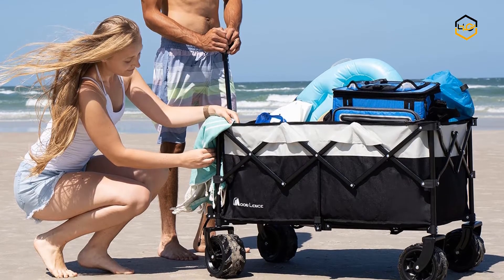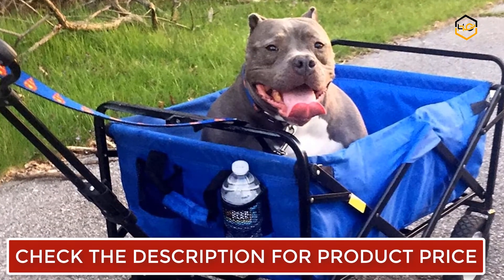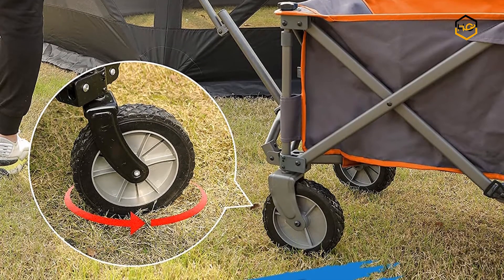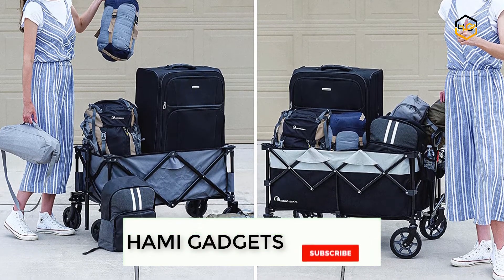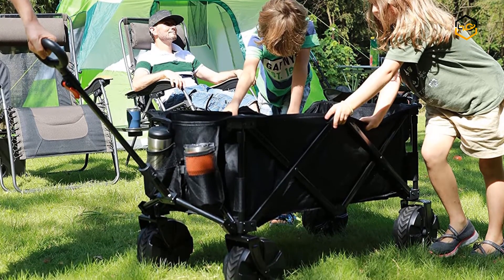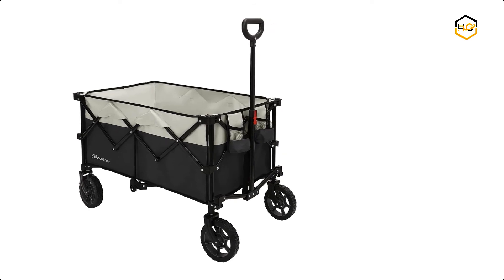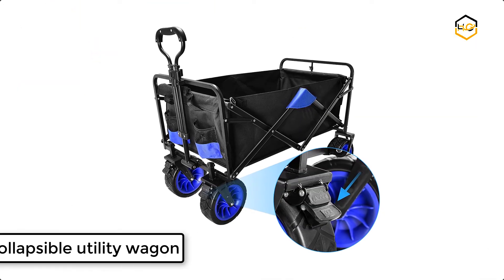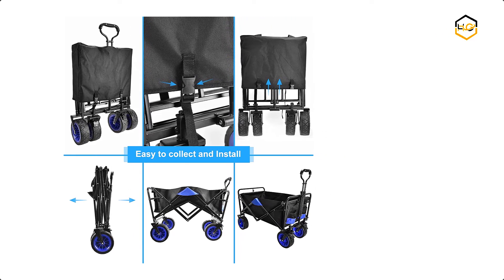6 Best Folding Utility Wagon 2022 - Hami Gadgets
Ranking at number 6 we have MAC folding utility wagon.

The heavy duty frame allows loads up to 150 lbs. and the Durable 600D Fabric can be easily cleaned.

The lower shelf is perfect for transporting those bulky stuffs.

such as umbrellas foldable chairs and other longer items that don't fit inside the wagon.

at number 5 we have PORTAL folding utility wagon.

Wagon’s fabric can be removed easily with twisting off 4 star-shaped screw on the corner no tools required.

Never worry about the stain on wagon in daily use removable fabric makes it easy to clean.

The handle makes towing easy and oversized 7-inch wheels for traversing a variety of terrain.

at number 4 we have Moon folding utility wagon.

the folding wagon come with heavy duty 6.3"x 3.9" thick wide solid wheels.

This collapsible wagon has adjustable telescoping handle for effortless transport and provides an easy control on most terrains.

It is Very compact when folded for carry-on handle for easy portable.

at number 3 we have PORTAL folding utility wagon.

the Beach wagon comes with big wheels for sand the all-terrain wheels with rubber tape at the middle are suitable for grass sidewalks and roads.

It is Designed with 360° rotating front wheels that make pushing and pulling of wagon collapsible easy and convenient.

at number 2 we have Moon folding utility wagon.

The large load folding wagon cart opens to approx 36.6"x22.4"x23.6".

This collapsible wagon is made of 600D Oxford fabric and PVC material that are durable waterproof and won’t tear when you put something sharp in it.

It is Easy to disassemble and clean.

at number 1 we have Collapsible folding utility wagon.

The folding cart is made of 600D waterproof durable oxford fabric with strong metal steel structure and max load up to 330lbs.

It is much more stable. The wagon can be used on beach smoothly and will not be stuck while the lead increases.

The folded volume is small and easy to store.